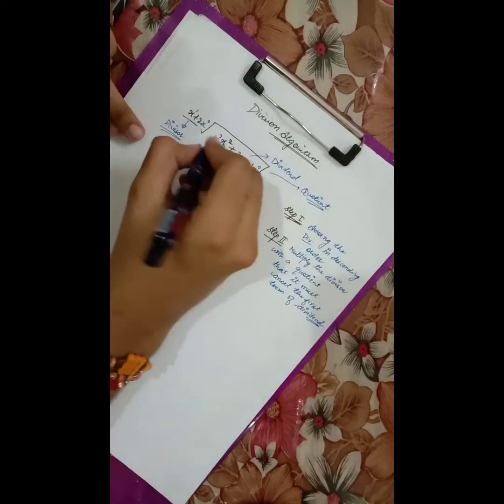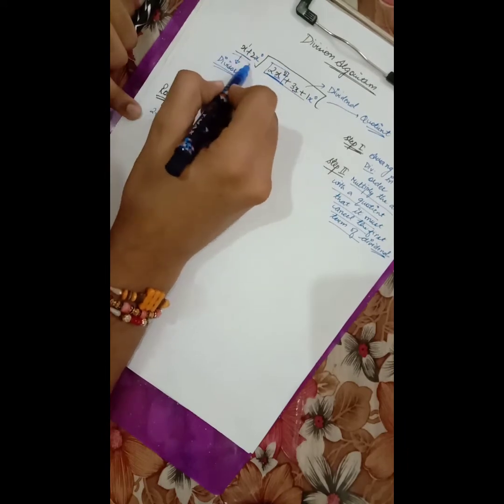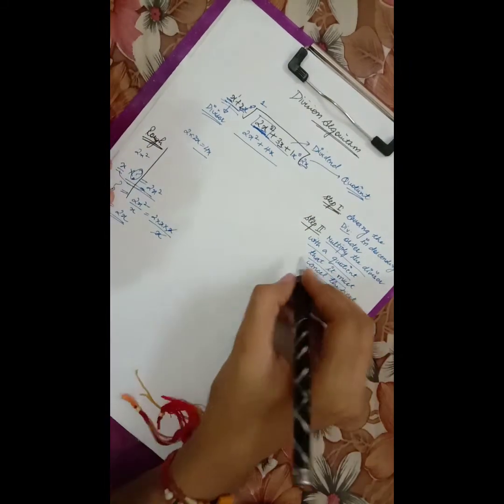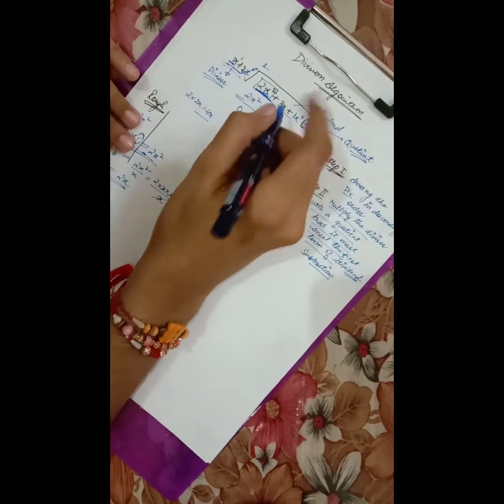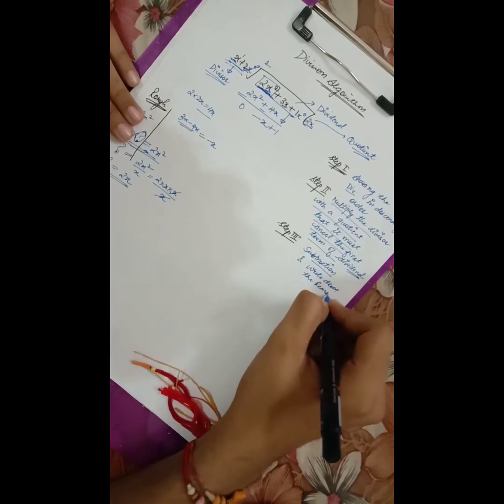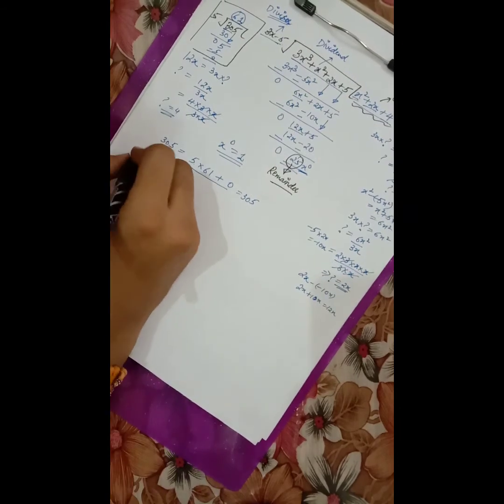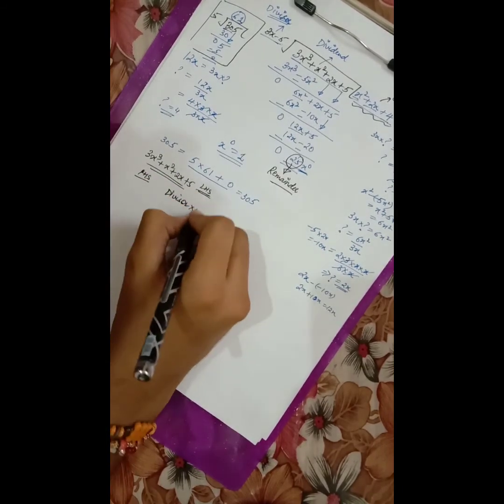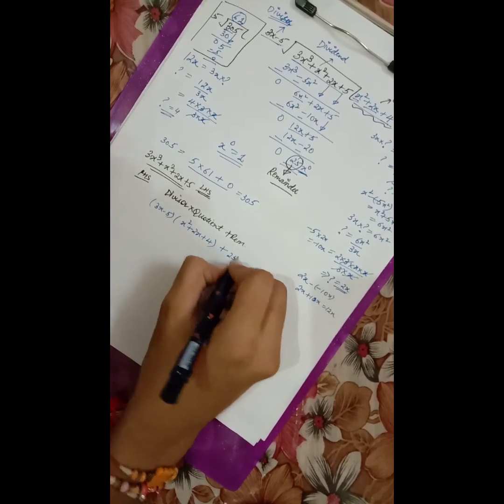Class 10 Division algorithm of polynomials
Division of one polynomial by another...

Easy method step by step.

Applying the general division laws on polynomials...

Part 1

press the three dotted menu on right side of your screen to change the speed

Comment on topic who want to study next